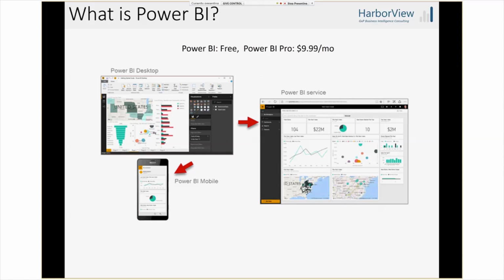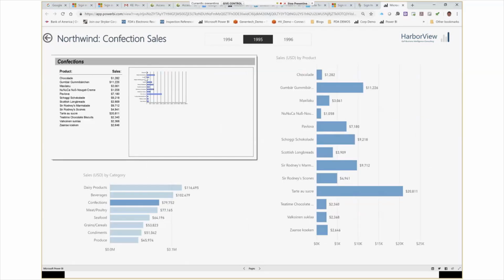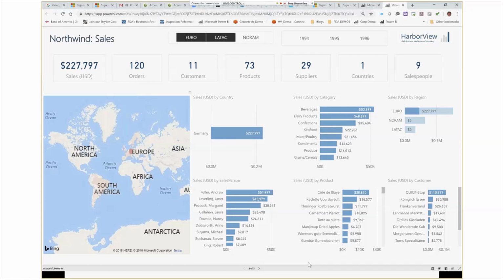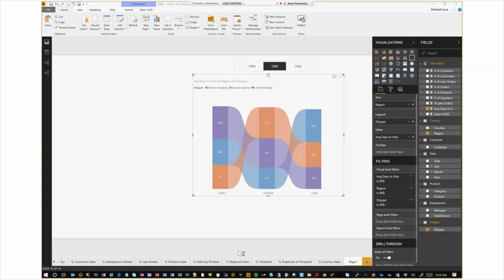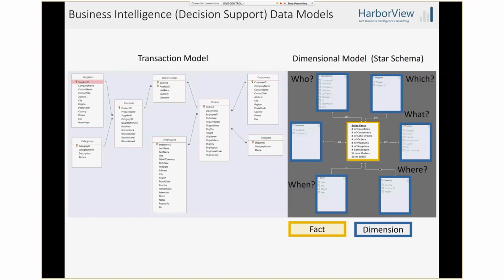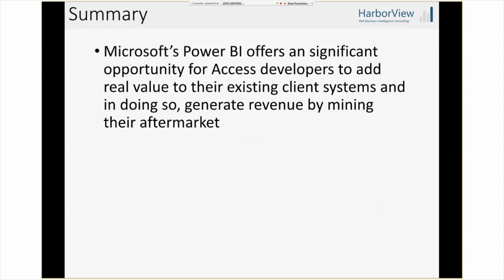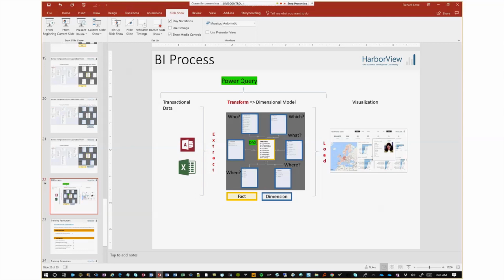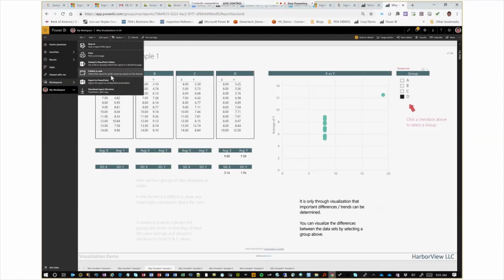ET: Demonstration on using Power BI with MS Access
Our December meeting featured a demonstration on using Power BI with MS Access by Richard Love, founder of HarborView GxP. Richard specializes in providing Access and Power BI solutions to FDA regulated industries.

to our virtual chapter!